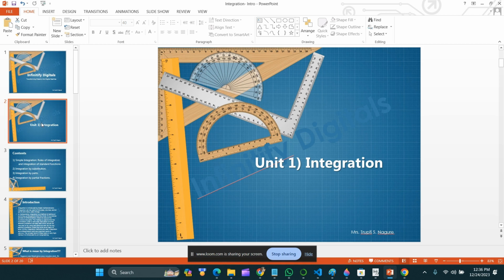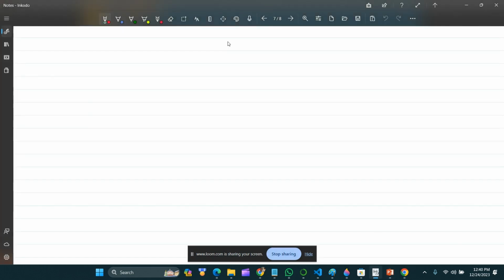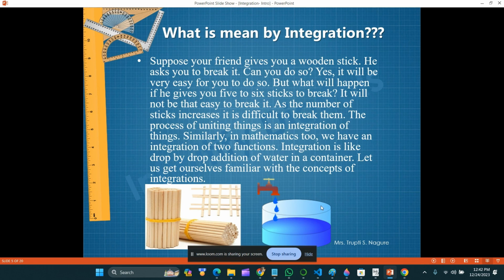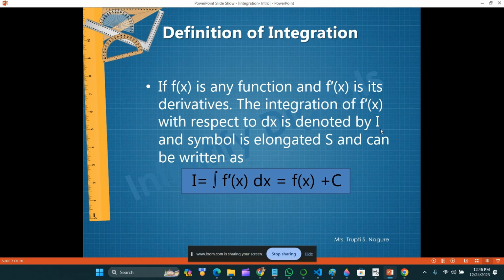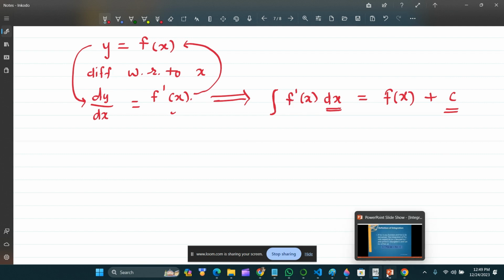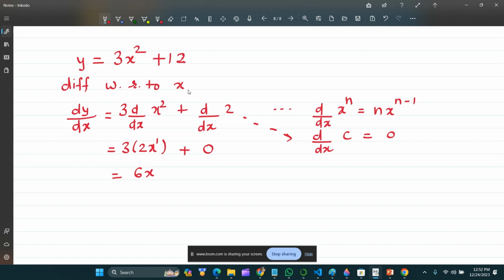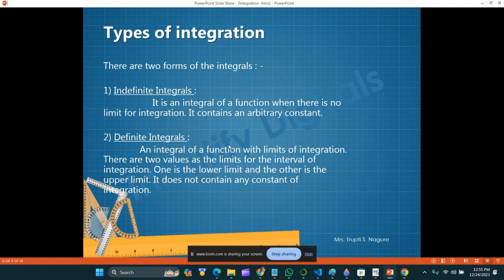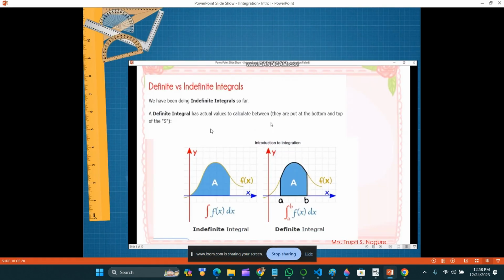Introduction & Definition of Integration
Welcome to our educational video on the fundamental concept of integration! In this video, we provide a comprehensive introduction and definition of integration, tailored specifically for 1st-year, 2nd-semester Diploma Engineering students.

Understanding integration is crucial as it forms the backbone of many engineering disciplines, including mathematics, physics, and engineering itself. Whether you're new to the concept or looking to reinforce your understanding, this video is designed to help you grasp the fundamentals.

In this tutorial, we cover:

The basic definition of integration
The importance of integration in engineering
Practical examples to illustrate the concept
Tips and techniques for solving integration problems
Join us as we demystify integration and lay a solid foundation for your engineering journey!